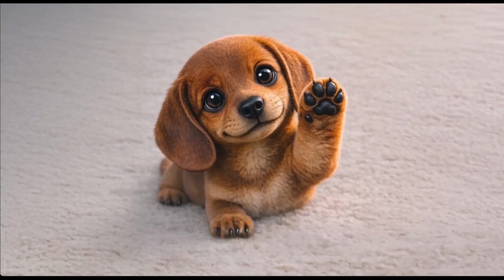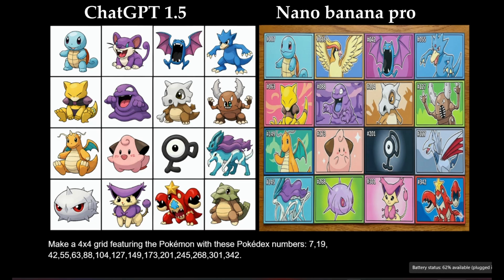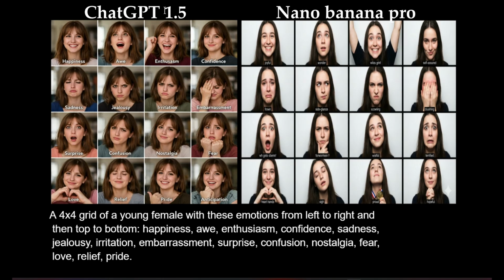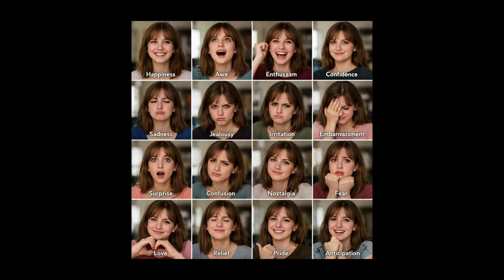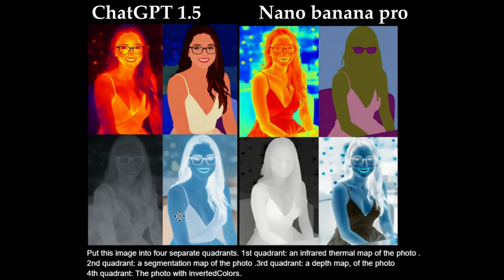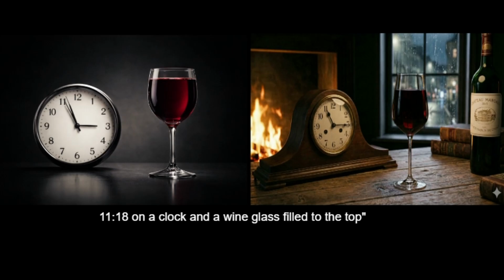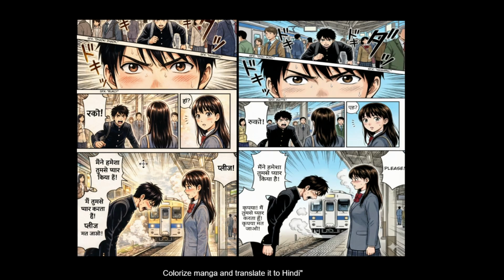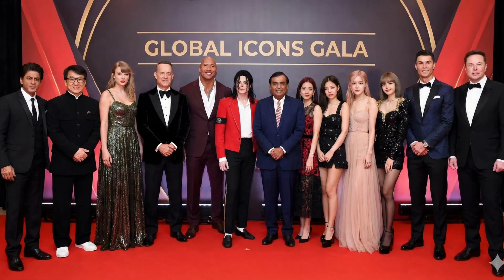GPT Image 1.5 vs Nano Banana Pro: 7 IMPOSSIBLE Prompts - The Ultimate AI Image Battle!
OpenAI just dropped GPT Image 1.5, and I'm putting it to the ultimate test against the reigning champion of AI image generation! 🔥
In this video, I push both models to their absolute limits with 10 INSANE challenges that go way beyond basic image editing. Forget simple hair color changes - we're talking:
🎮 Test 1: Pokémon Grid Challenge - Can they accurately render 16 specific Pokémon by Pokédex number?
😊 Test 2: Complex Emotions Grid - 16 different human emotions from happiness to anticipation
🌡️ Test 3: Advanced Image Transformations - Thermal maps, segmentation, depth maps, and color inversion
🕐 Test 4: The Impossible Clock & Wine Glass - The prompt that breaks most AI models
🐸 Test 5: Rare Frogs Knowledge Test - Can they identify and render the world's rarest frogs with scientific accuracy?
📚 Test 6: Manga Colorization & Translation - Colorizing manga AND translating to Hindi
👥 Test 7: Celebrity Group Photo Challenge - Getting 20+ famous people in one accurate photo